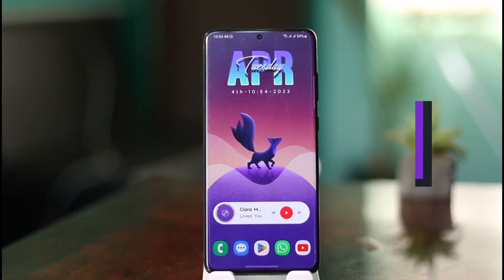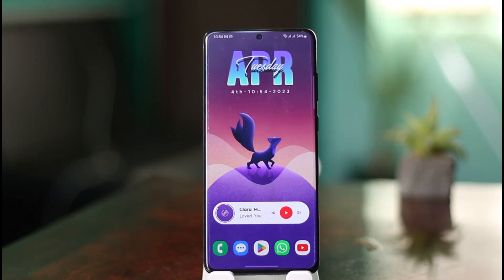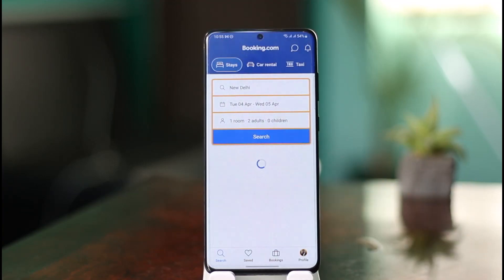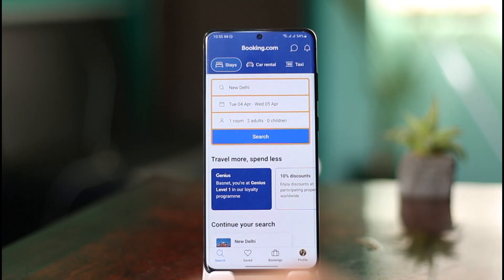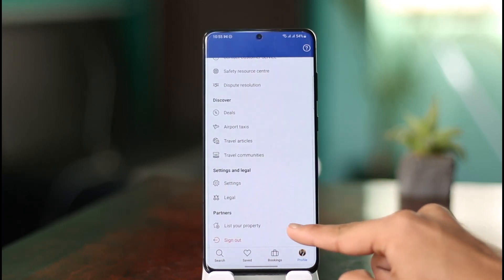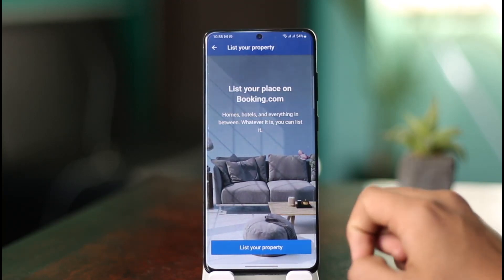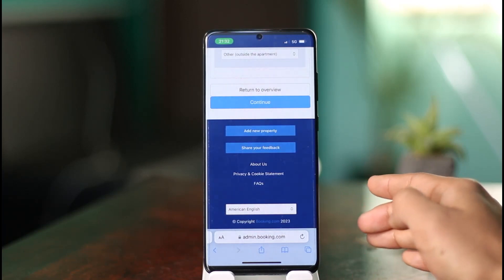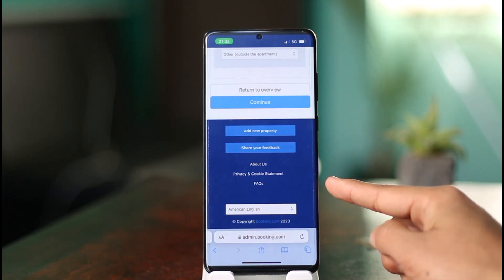How to Delete Property in Booking.com !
In this tutorial video, I am simply going to show you how you can delete your property in Booking.com.

~Chapters:
0:00 Introduction
0:15 Delete Property in Booking.com
1:08 Conclusion